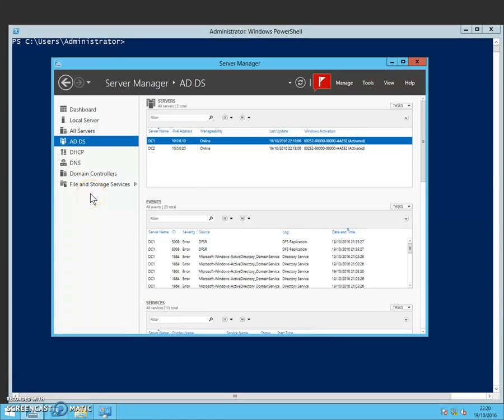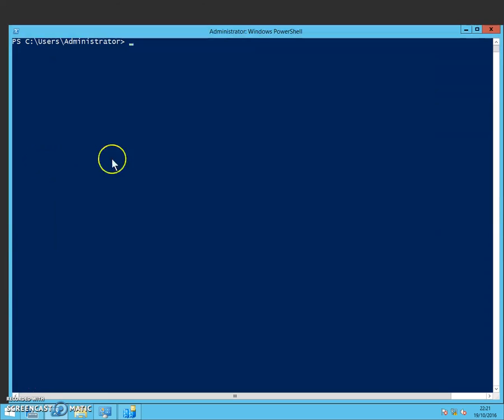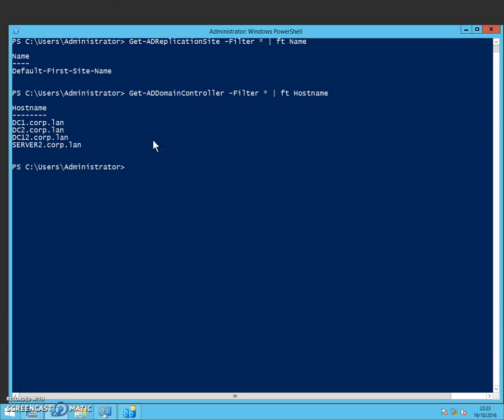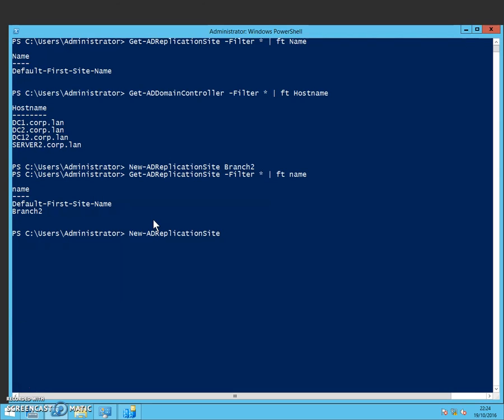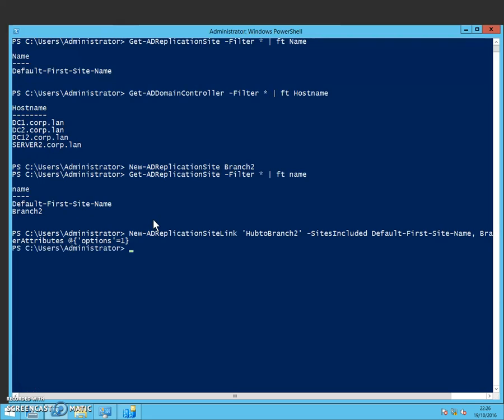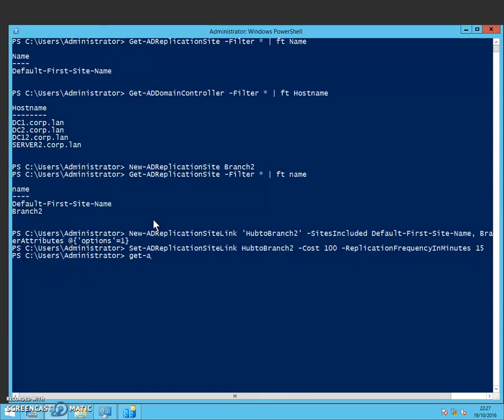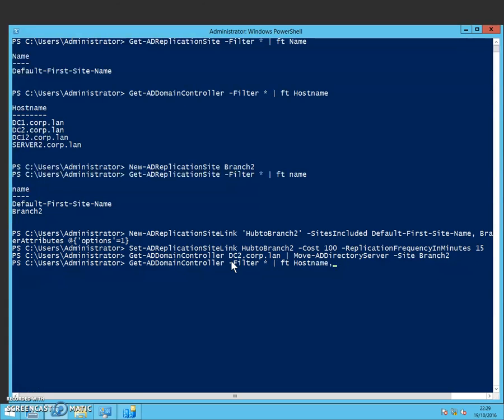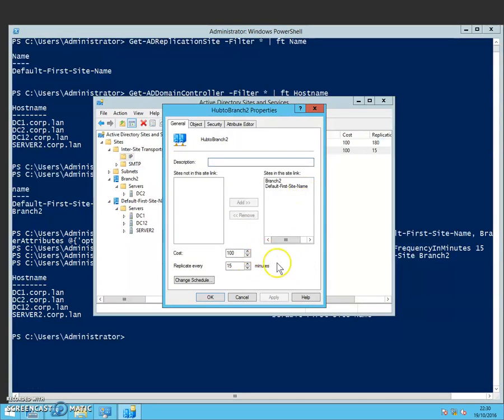New Site and Site Link Active Directory Powershell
Using New-ADReplicationSite cmdlet a second site is created. Then the New-ADReplicationSiteLink cmdlet is used to create a new link. Results are verified using Active Directory Sites and Services snap in.